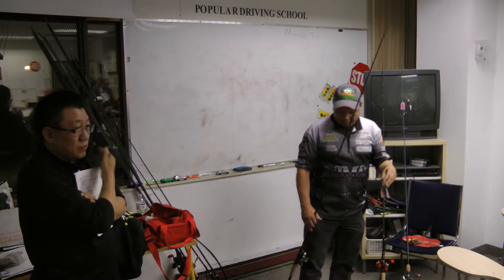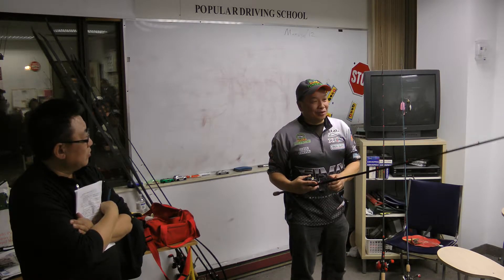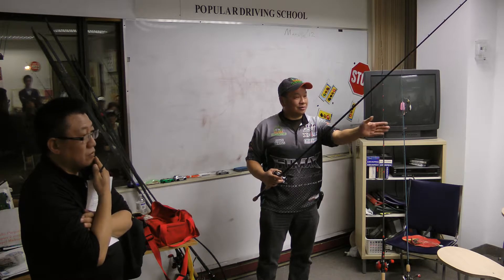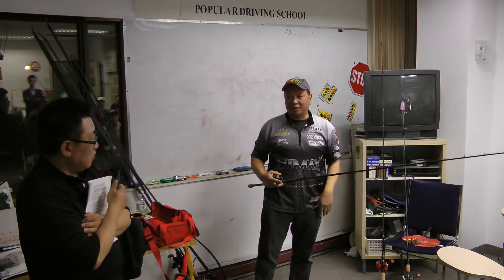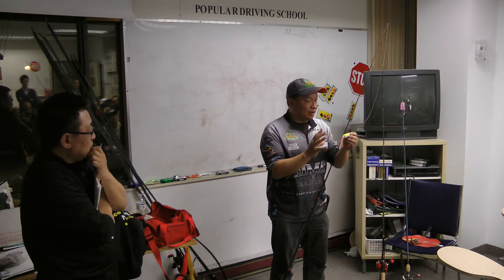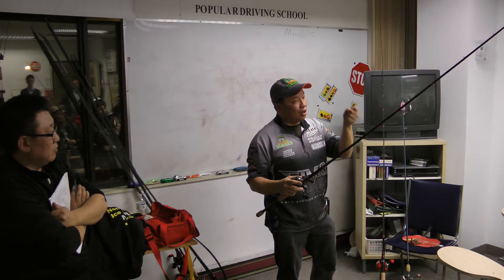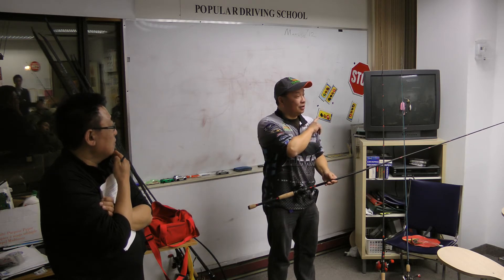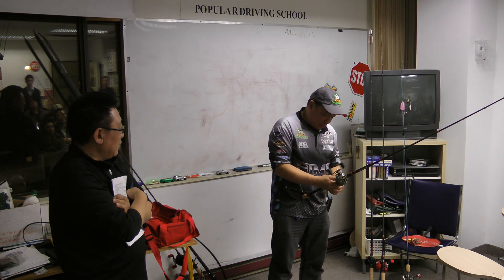Dave Chong at CASCC 3_001